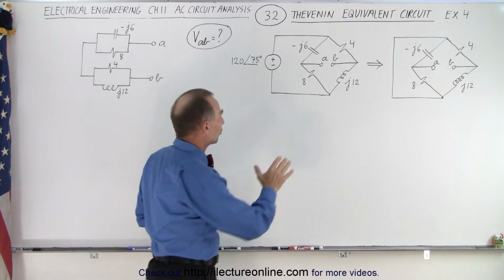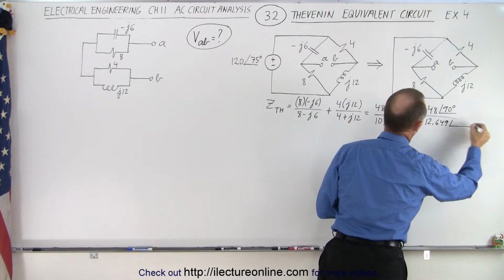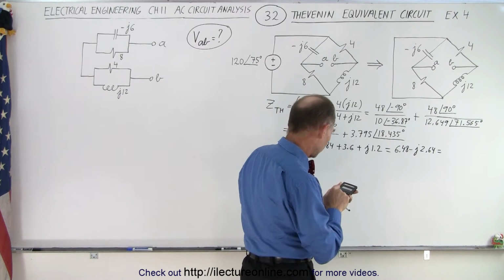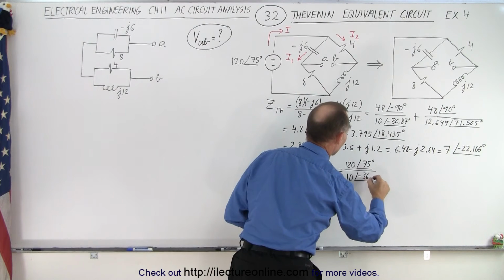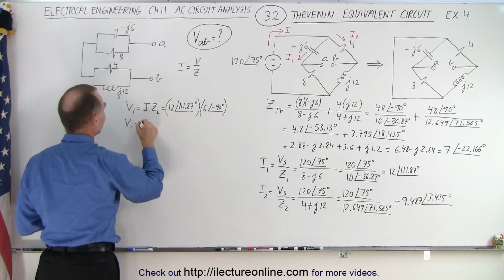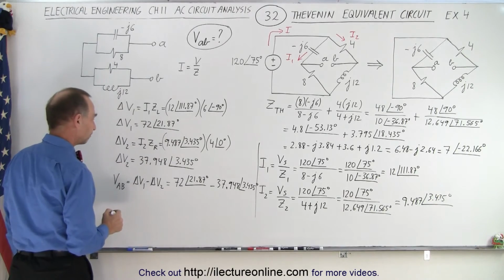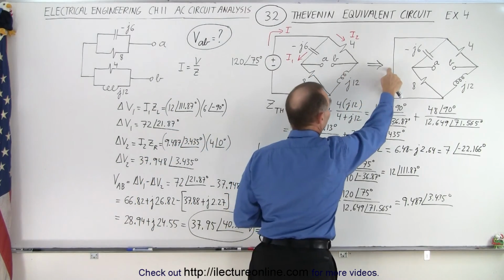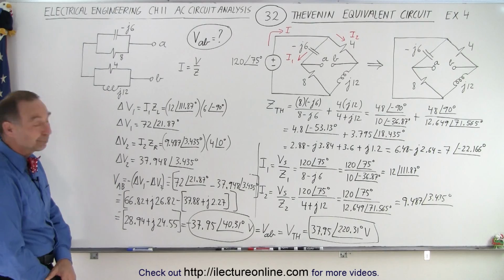Electrical Engineering: Ch 11 AC Circuit Analysis (32 of 34) Thevenin Equivalent Circuit: Ex. 4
We will use the Thevenin Equivalent circuit to find the voltage between terminals “a” to “b”, V(a to b)=? Ex. 4